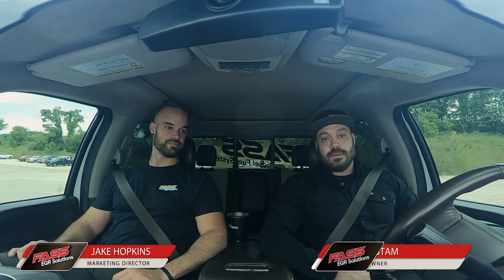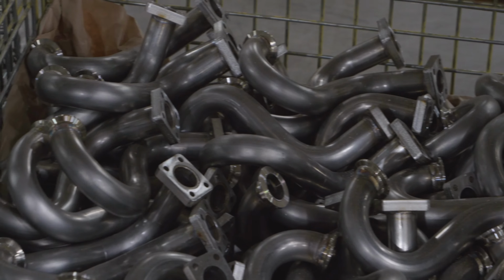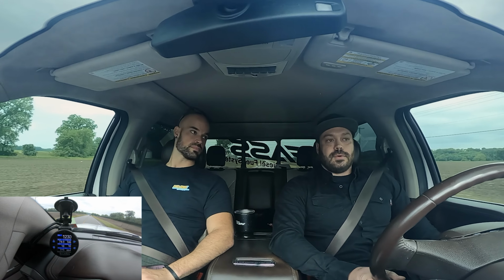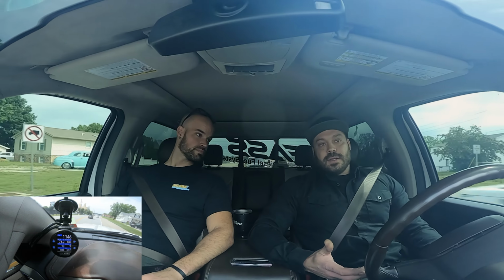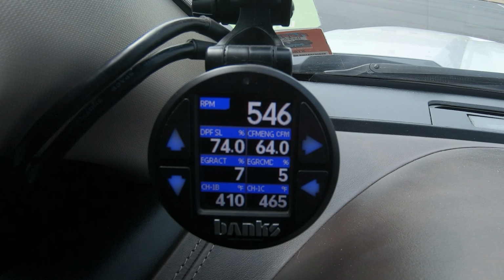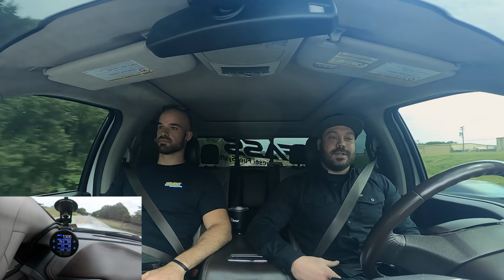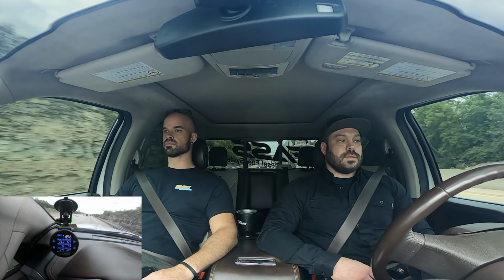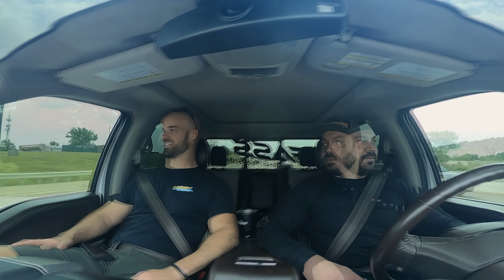Driving Test | 2019 F-350 w/ FASS EGR Filter Kit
Ride along in Spencer's 2019 F-350 as he addresses FAQ about FASS EGR Filter Kits. Additionally, watch real-time EGR data under normal driving conditions—the numbers might surprise you!

EGR Filter Kits are currently available for:
-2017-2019 Ford F-250/F-350/F-450 with the 6.7 Powerstroke
-2017 to 2019 GM 2500/3500 with the 6.6 L5P Duramax
-2020 to 2024 GM 2500/3500 with the 6.6. L5P Duramax